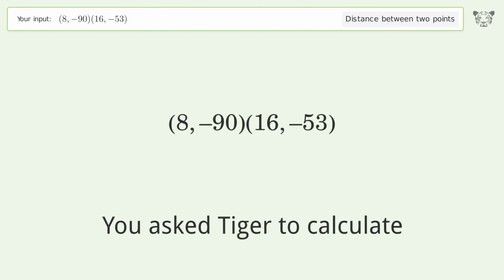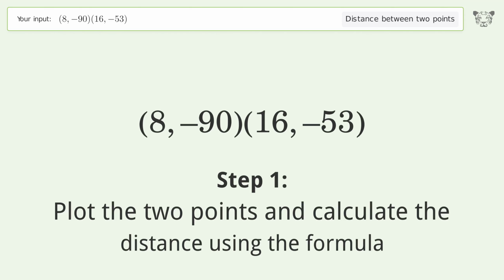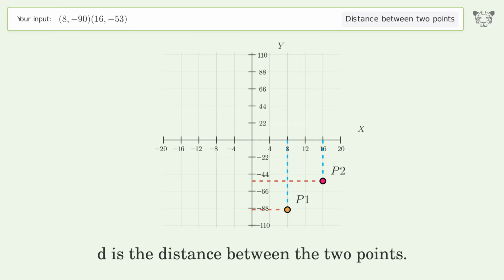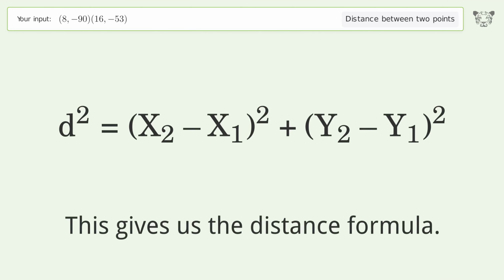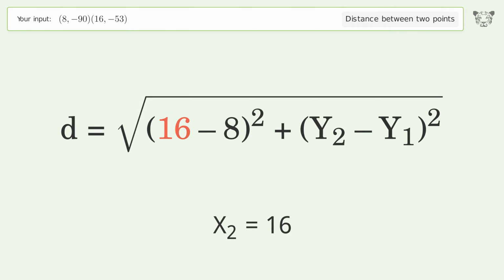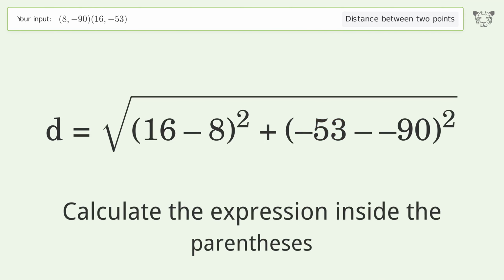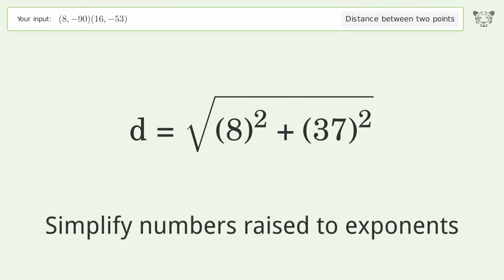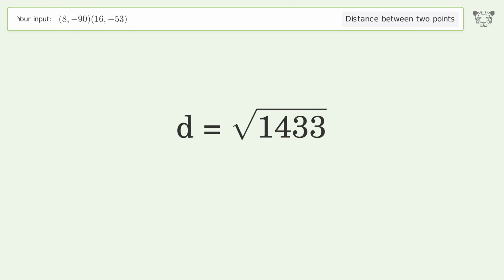Find the distance between two points p1 (8,-90) and p2 (16,-53): Step-by-Step Video Solution